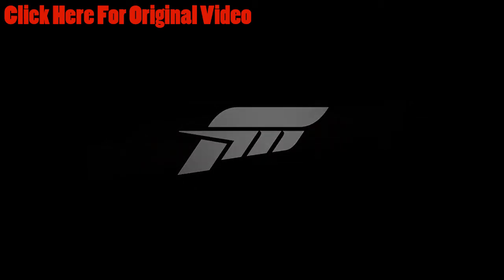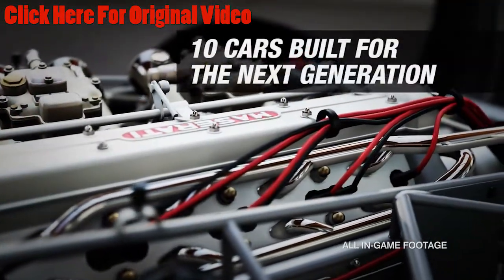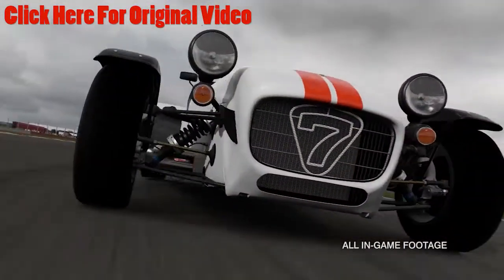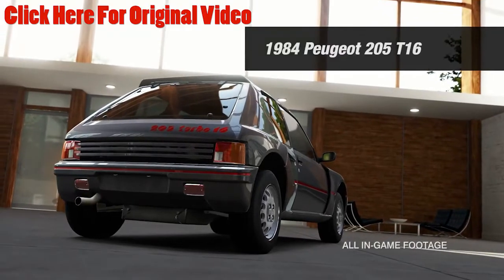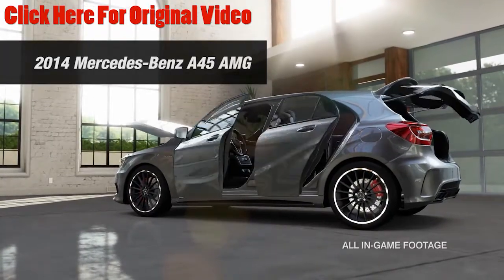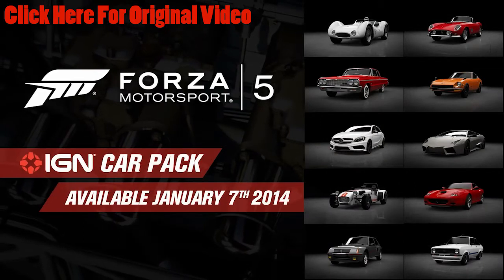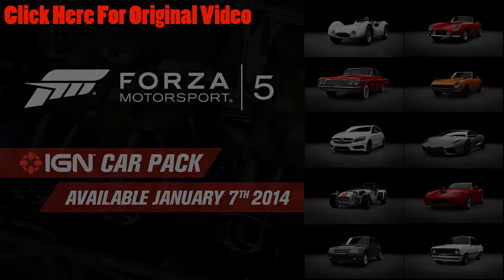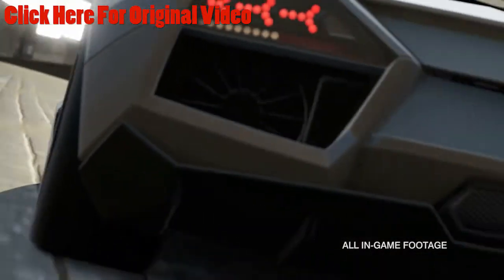FORZA 5 | NEW Car Pack